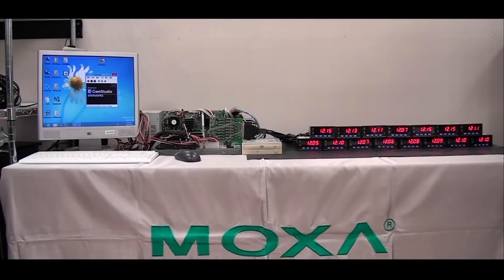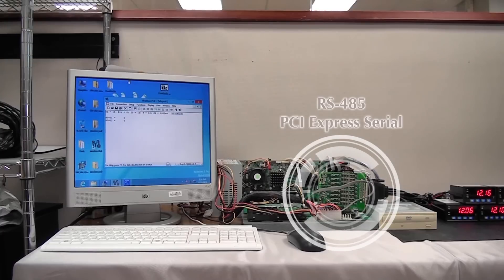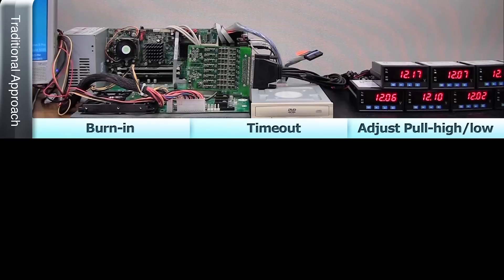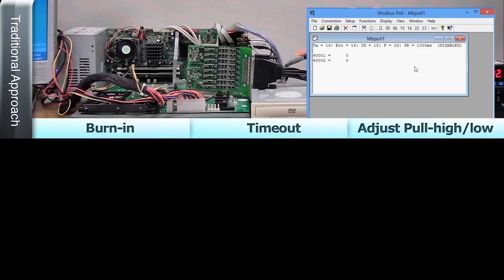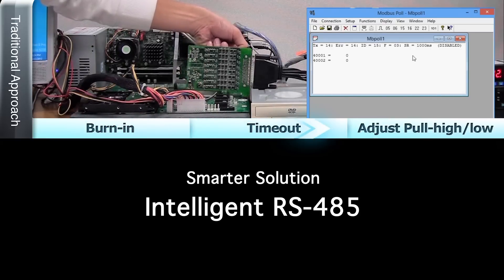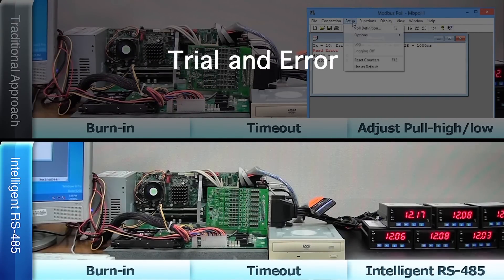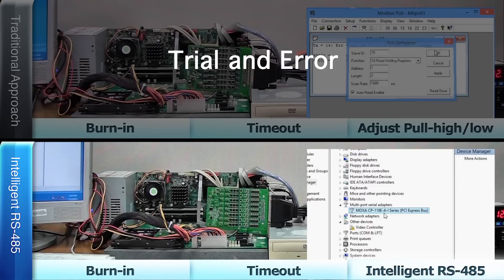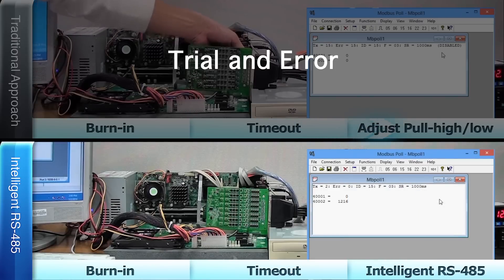Intelligent RS-485 Demo: Configure RS-485 Networks in One Step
Learn how setting up an RS-485 network can be relatively straightforward. In this video, we will show you how Moxa's new Intelligent RS-485 technology allows engineers to skip the traditional approach of configuring pull high/low resistors and terminators at strategic points along the network, and instead automatically set up RS-485 networks in one simple step.